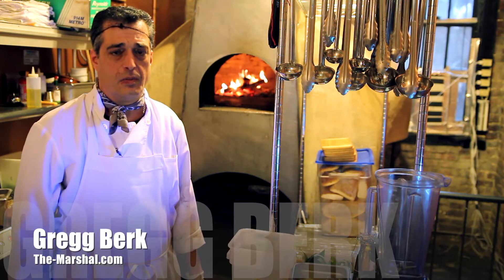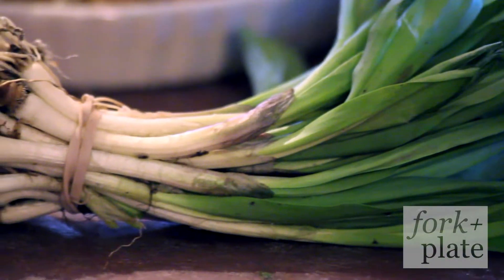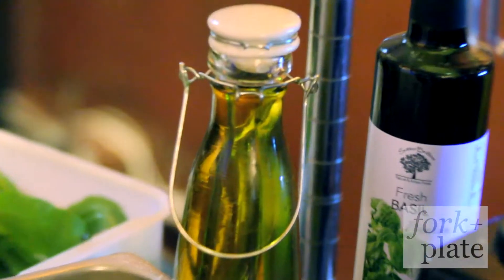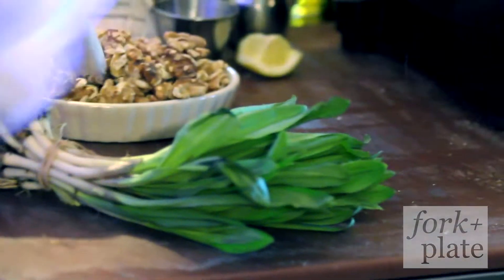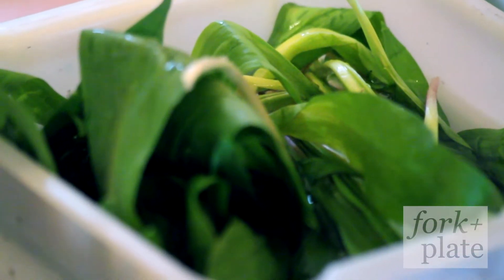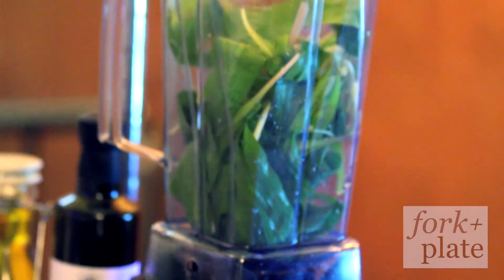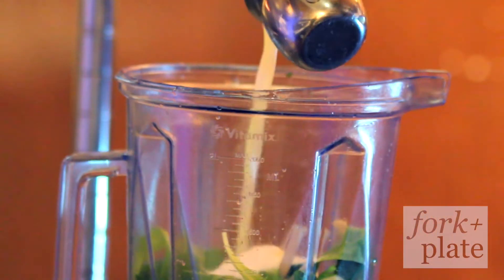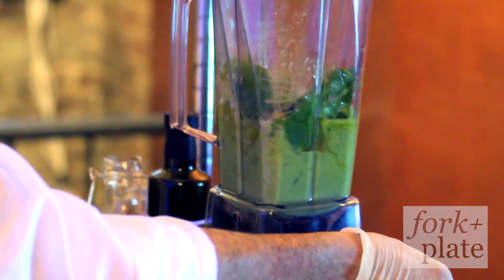Ramp Pesto Recipe by The Marshal NYC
Charlie, owner of The Marshal in Hell's Kitchen, knows this better than most. He remembers a time when ramps were harder to find. Today though, he can head over to the farmer's market at the leisurely hour of 9am to get his ramps (and there are plenty of amazing ones to choose from). "[Today] ramps were literally on every other farm stand (even my cheese guy was growing them)," he tells me. "Ramps, when in season, are much more available than they used to be when they were mostly foraged - but in the past five years their popularity and therefore their cultivation and resulting availability has become much more widespread." It seems that instead of the increased demand causing shortages, in this case, it's simply increasing supply.

It's because of this increased availability that we wanted to spread the word to any unknowing foodies out there; it's primetime start cooking with these guys while they're still in season this year. There's a few small hurdles to this, of course. One being that there are still people that, at the mention of ramps, cock their head slightly like a confused puppy, and two, a lot of people aren't quite sure how to use them once they have them. So, today we have two videos to try and give a boost to any foodies that might be interested.